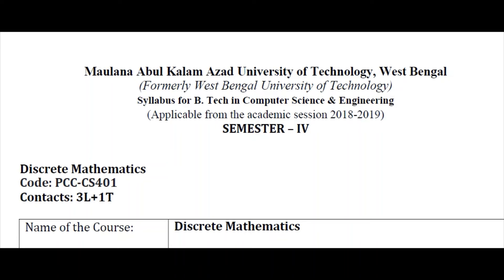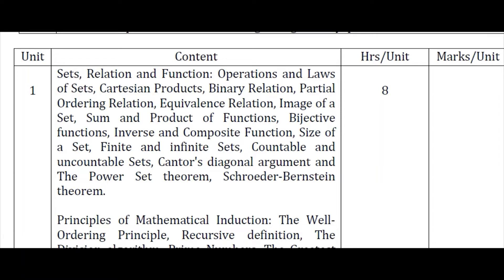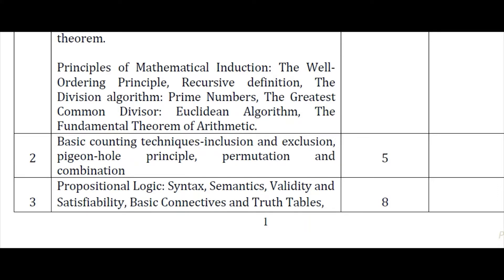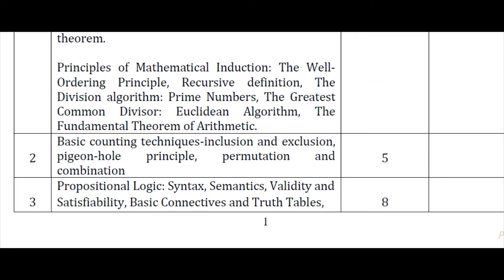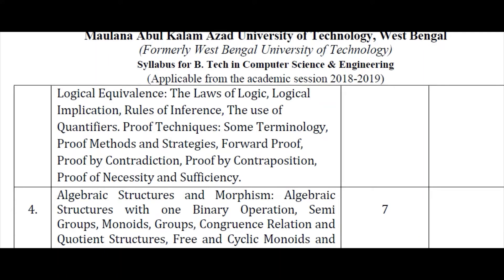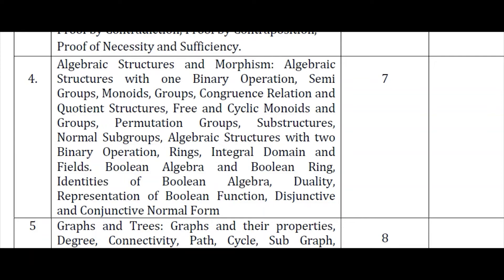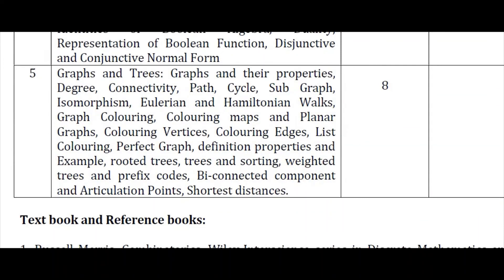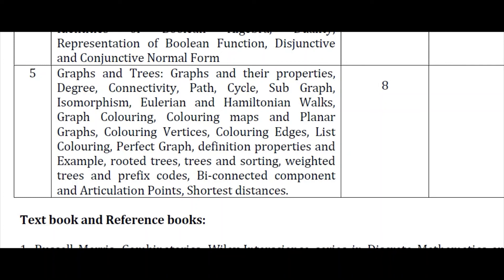Discrete Mathematics Syllabus || PCC-CS 401 || CSE 4th Semester MAKAUT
Set, Algebraic Structure, Logic, Counting Techniques, Graph & Trees